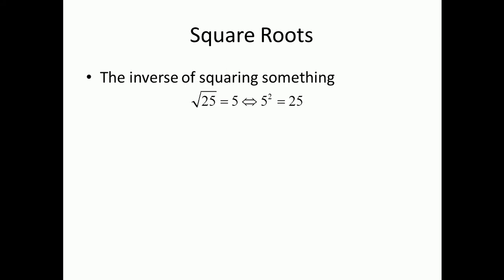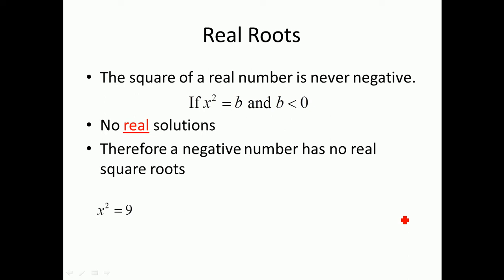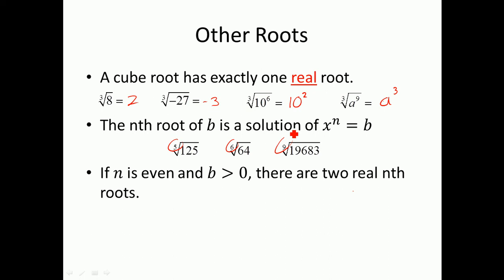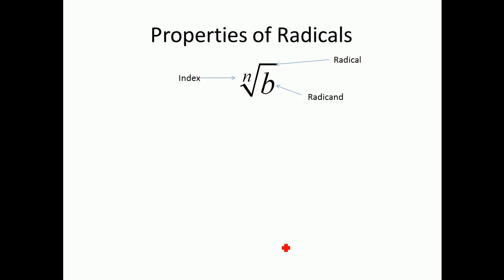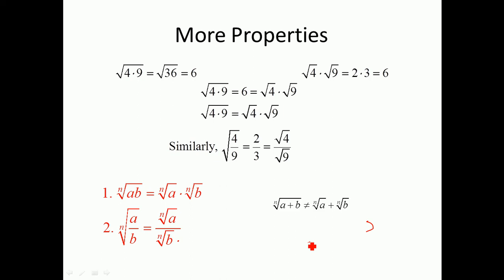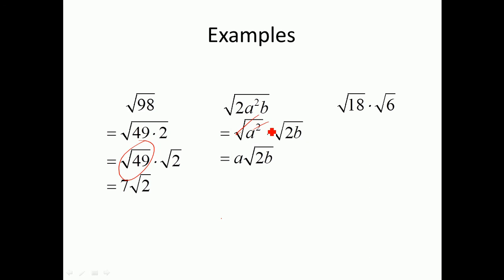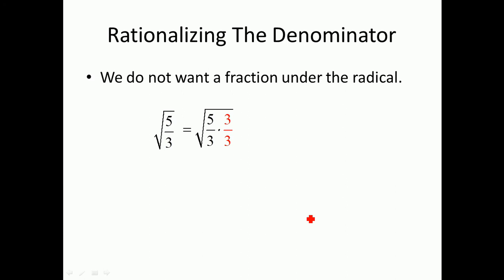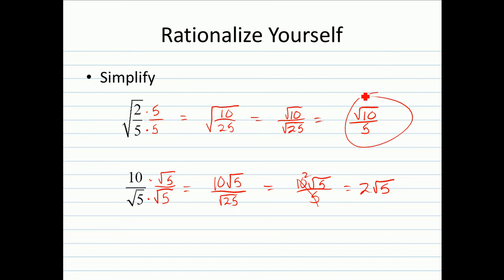Roots of Real Numbers